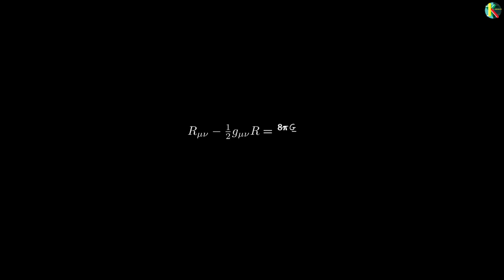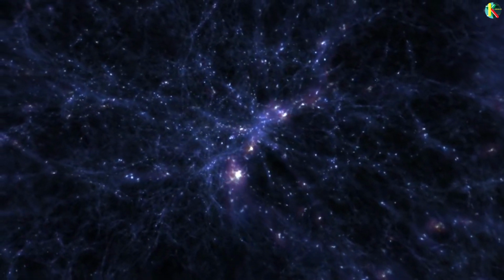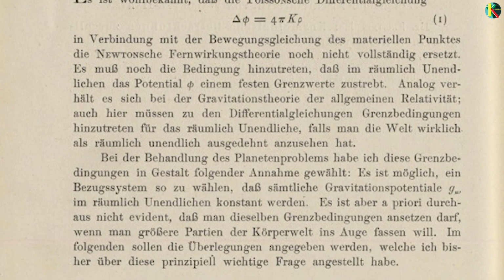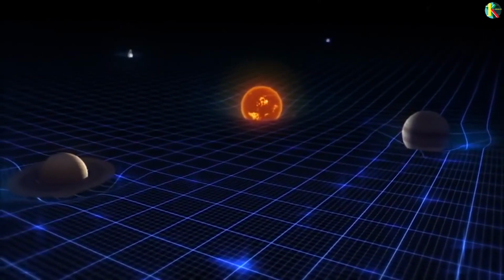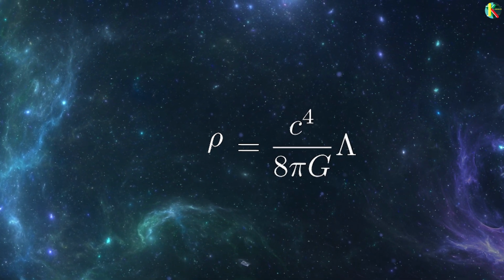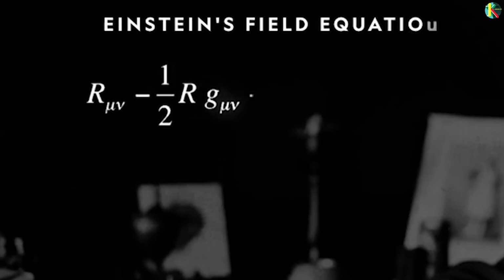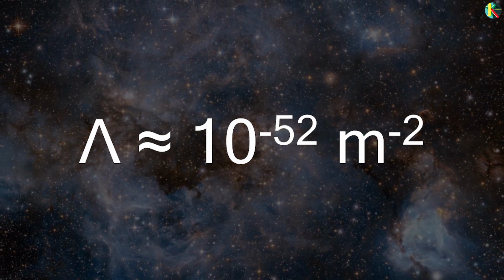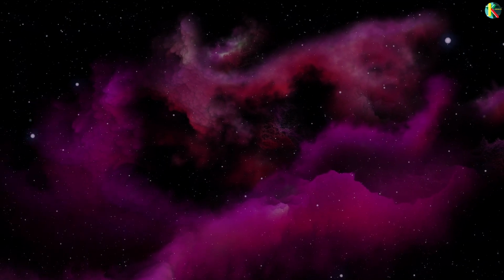How Einstein's biggest blunder helped scientists model the Universe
Einstein's biggest blunder helped scientists model the Universe. Yes, even when wrong, Einstein was right! In 1915 Einstein published his field equations which relate the motion of mass and energy to the curvature of spacetime. It was a revolutionary departure from Newtonian gravity. General relativity was successful in solving problems that Newtonian gravity could not, like the precession of Mercury. But when Einstein tried to use his equations to explain Universe as a whole he faced a problem.
He thought the universe was static. So, in order to make the equation consistent he added a term called cosmological constant. In the later years, Alexander Friedmann corrected Einstein by providing non-static solution of the equations. Edwin Hubble's discovery proved that the universe was expanding and Georges Lemaitre proposed the idea of Big bang. In the later years cosmic microwave background provided support in their theory. But there is an unknown force which is accelerating the expansion. This is known as dark energy. Ironically, scientists have reintroduced Einstein's constant to explain dark energy.
Timestamps:
00:00 Introduction
00:44 Einstein's field equations
01:43 Explaining the universe
02:32 Einstein's attempt to solve
03:58 Friedmann equations
05:01 Hubble's discovery
05:37 Impact of Einstein's mistake
06:03 The Big Bang
06:25 Encountering the dark energy
06:50 Return of cosmological constant
08:02 Thanks for watching!